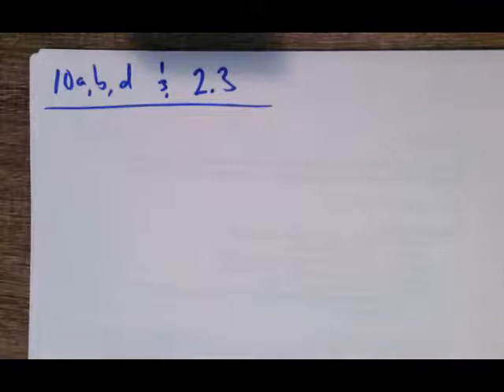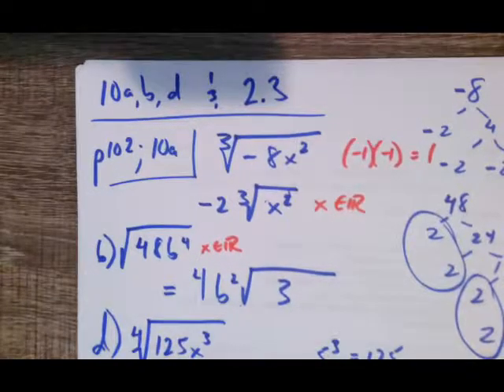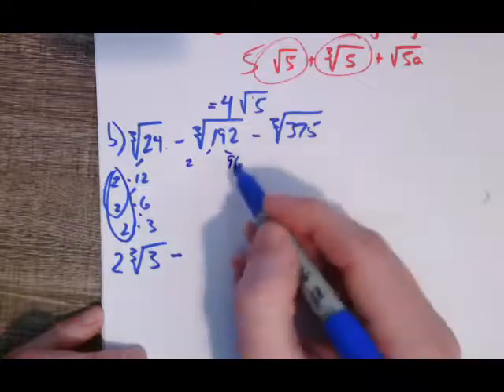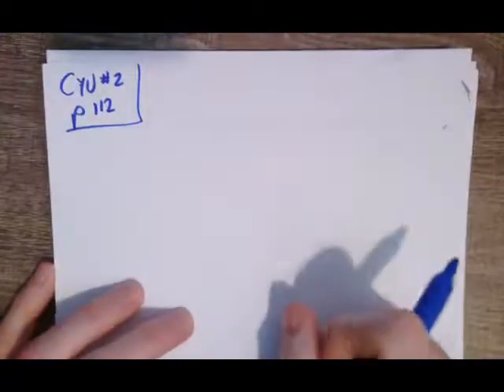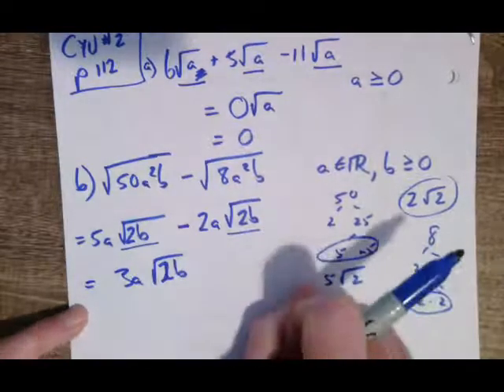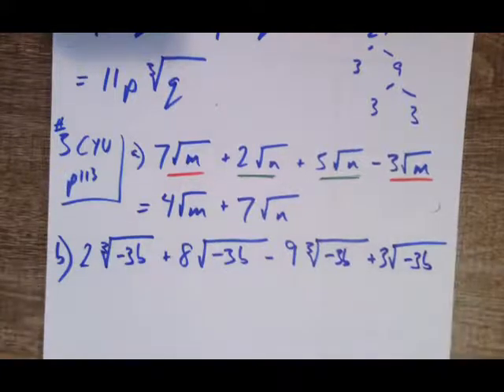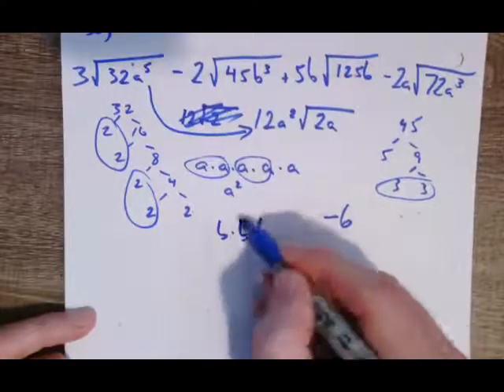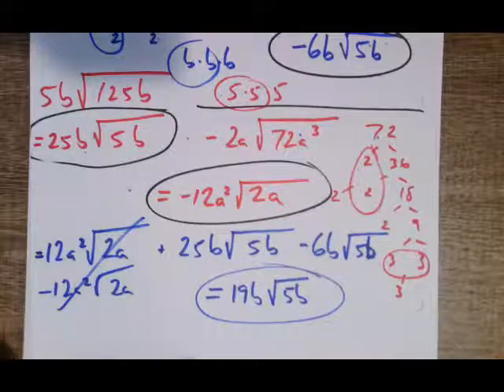2.3 PLUS 10 from 2.2